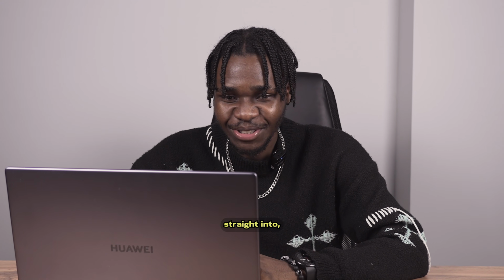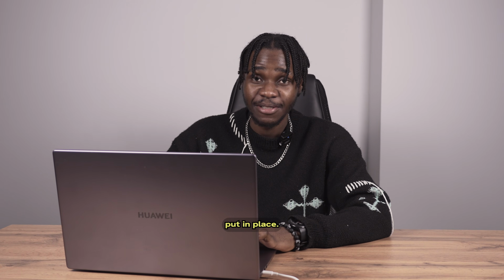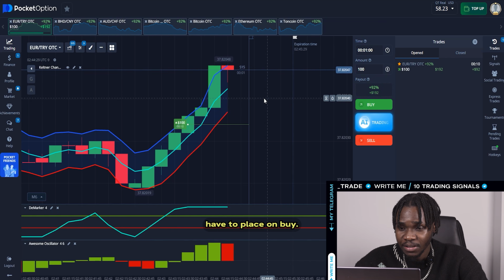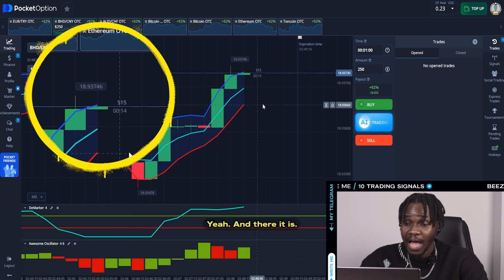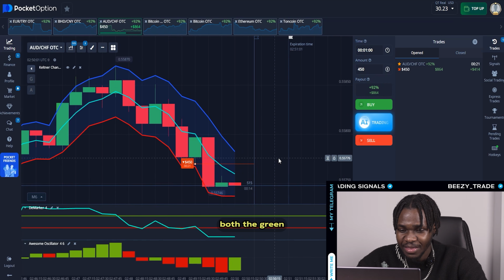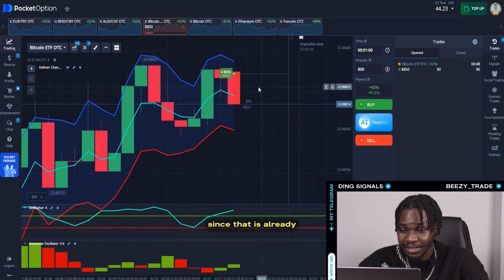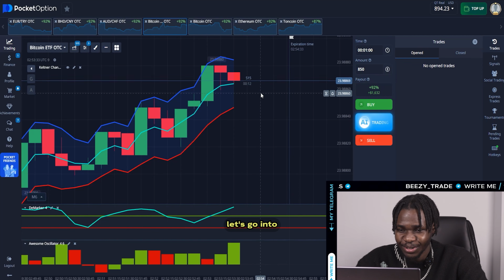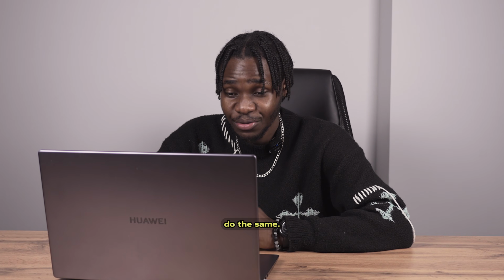📉 Took a Big Loss? Here’s How I Recovered Fast on Pocket Option 💰 Live Trading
Yo, it’s Kai and I’m back on the charts! 📈 Took a major L on Pocket Option recently, but in this video, I’m showing exactly how I recover like a pro. I walk you through my mental reset, my go-to Pocket Option strategy, and how I trade smart after a loss. 💪

You’ll catch live trades, how I read market structure across different timeframes, and how I control emotions while getting back in profit mode. 📊 If you’ve ever felt stuck after losing a trade, this one’s for you! Let’s grow from the losses together and come back stronger! 🚀

copy trading
pocket option 1 minute strategy
pocket option fast trading
pocket option smart trading
5 sec strategy pocket option
trading strategy
pocket option otc strategy
pocket option